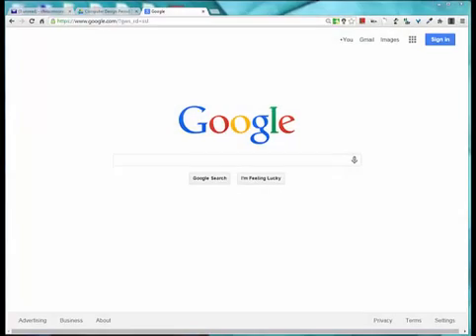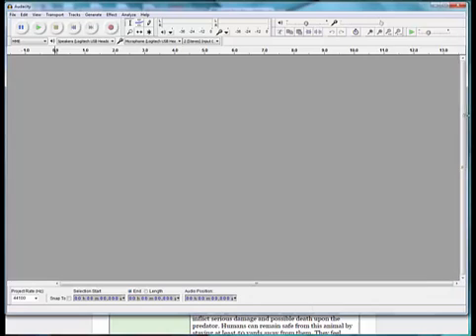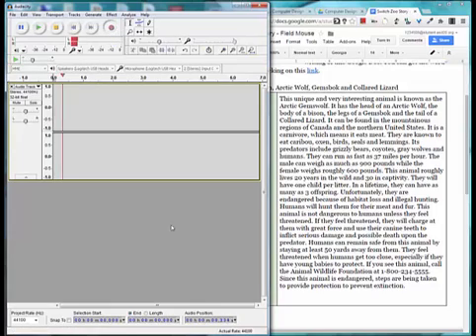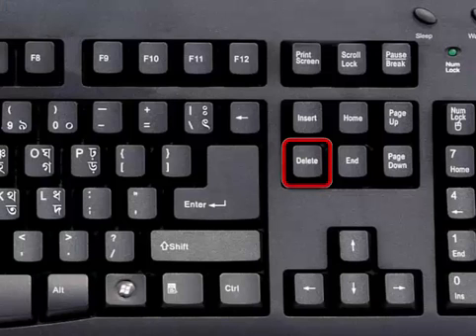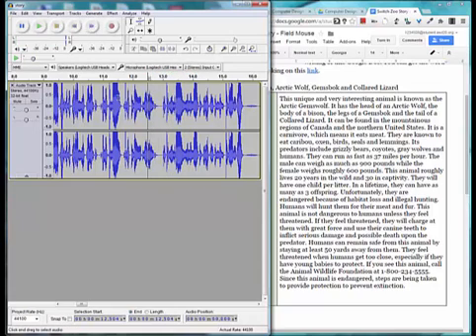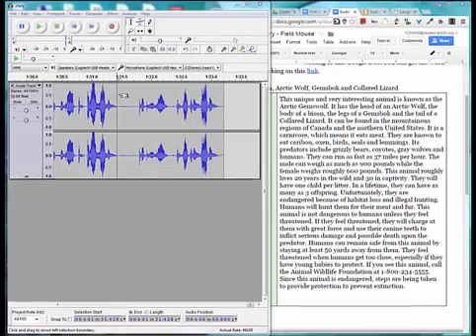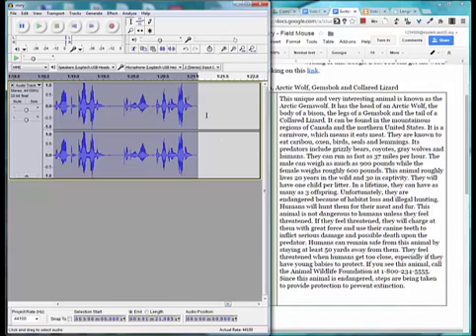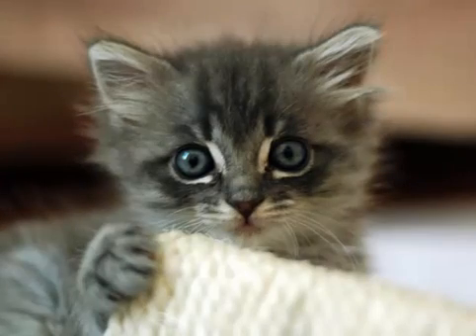Switch Zoo Unit: Video 5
This video demonstrates how to record a story using Audacity